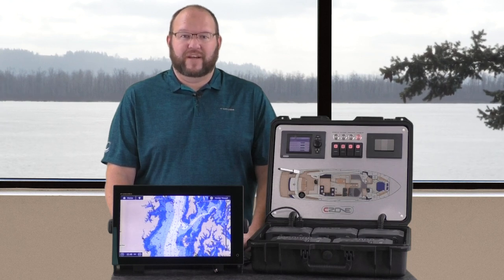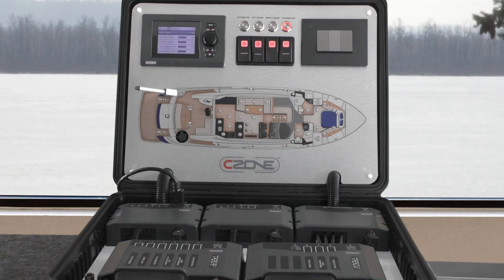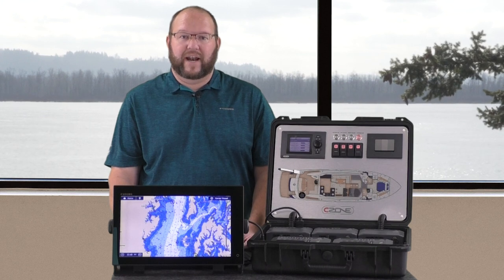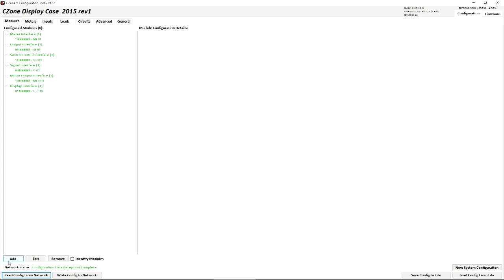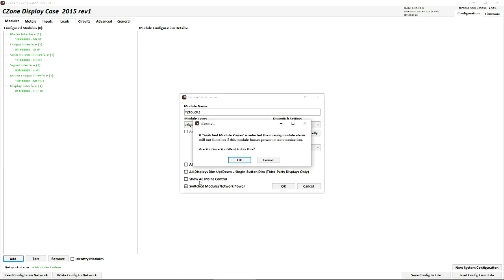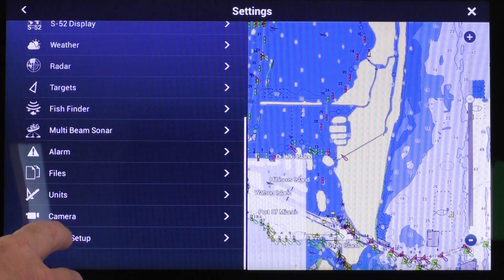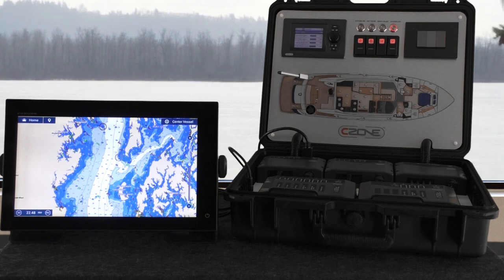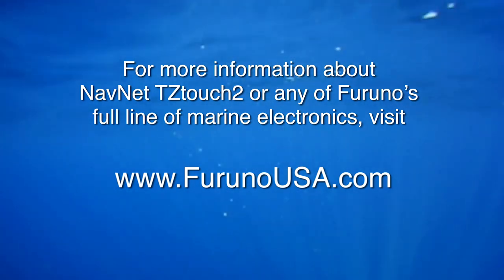Furuno Quick Tips - Interfacing CZone to NavNet TZtouch3 & TZtouch2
Controlling various switches on your boat using CZone and your TZtouch3 or TZtouch2 is easy to setup and use. This Furuno Quick Tips episode will show you how to interface it correctly.